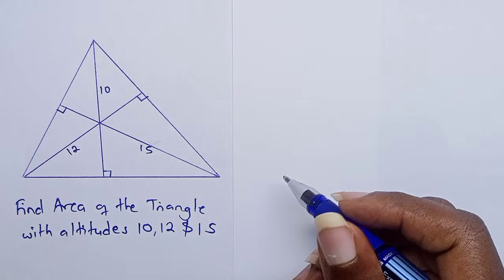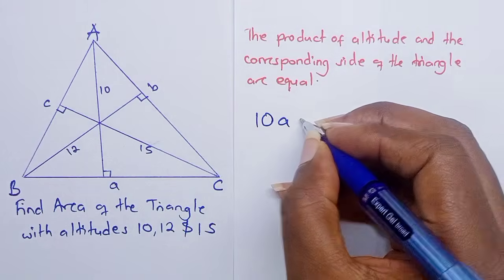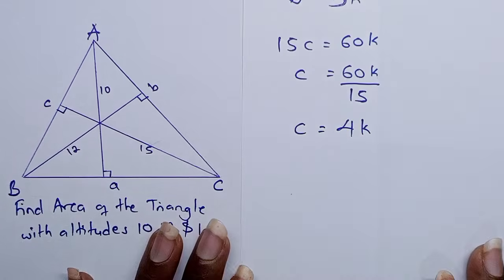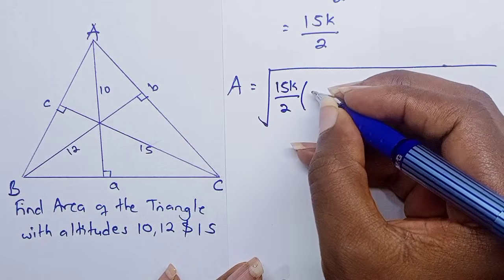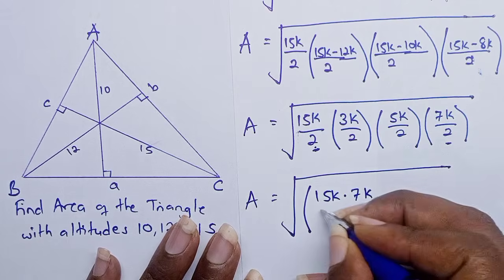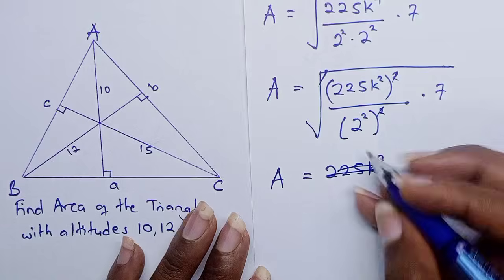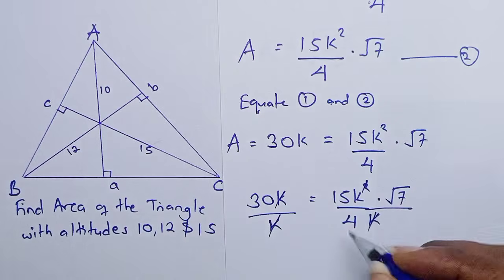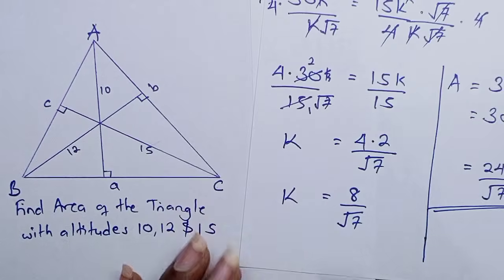Trickiest Math Puzzle Ever | Can You Figure This Out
Can You solve for the area of the Triangle?